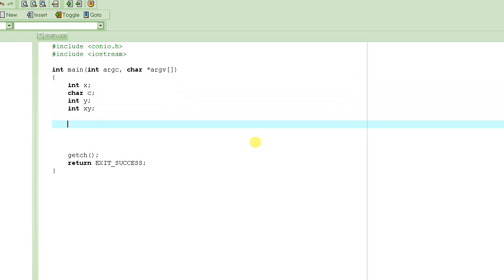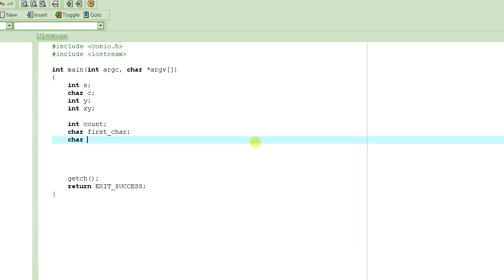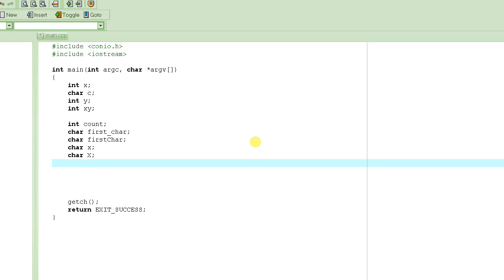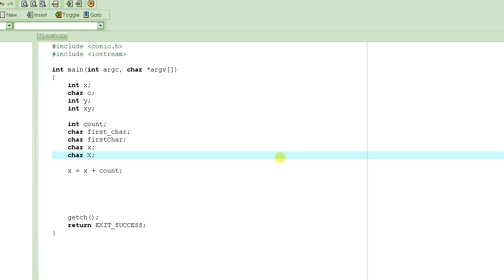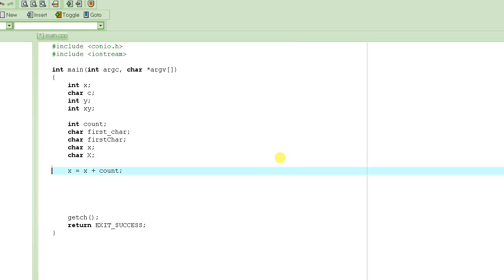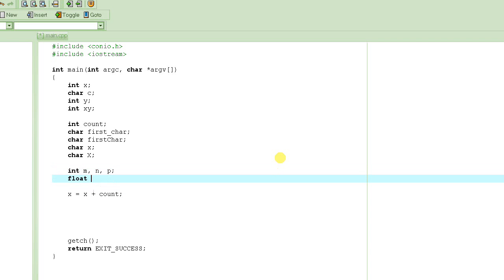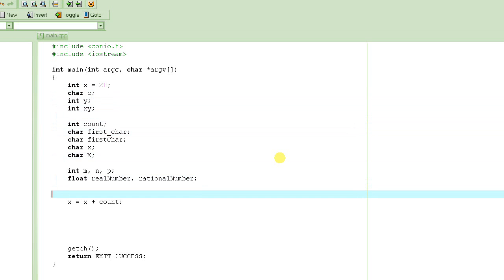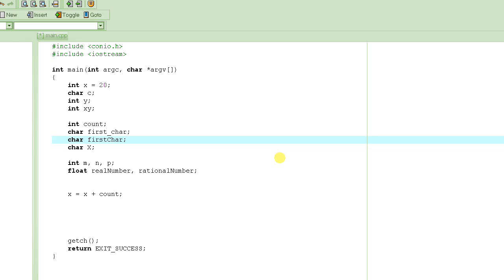C Programming Tutorial # 5 - More on Variables [HD]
In this tutorial I provide more information on variable declaration and initiation.  This tutorial is the continuation of the previous tutorials in which I discuss constants, variables and types.